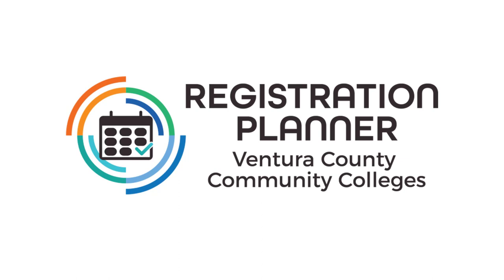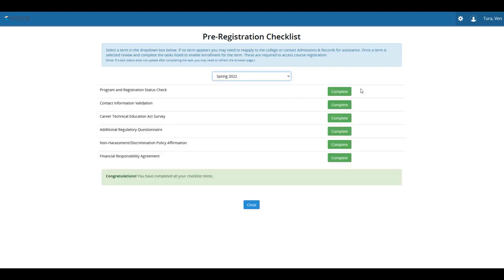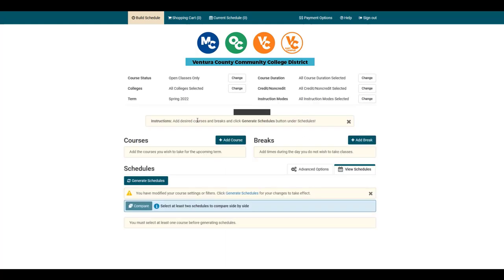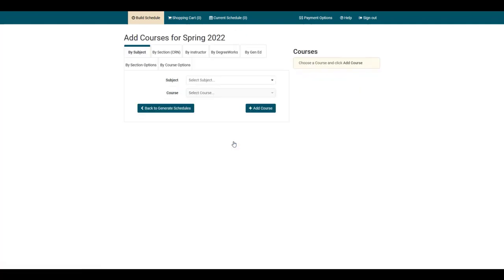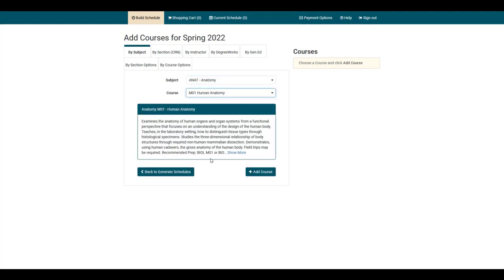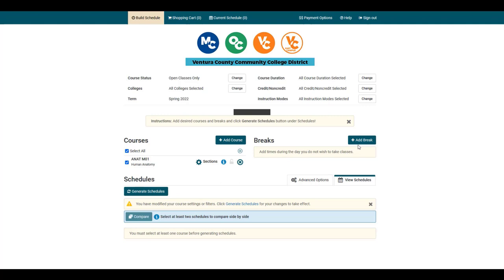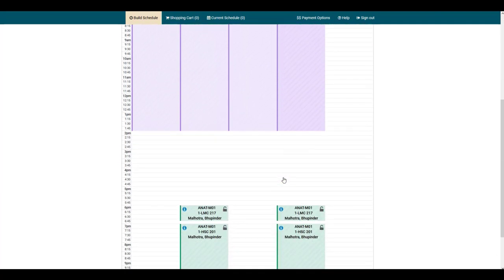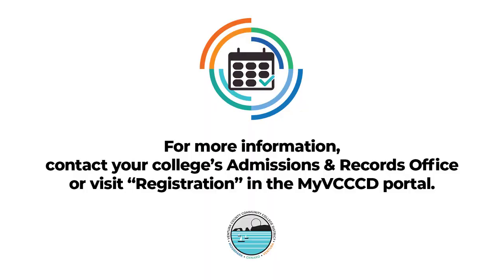Registration Planner Tour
Video Tour of Registration Planner Tool.